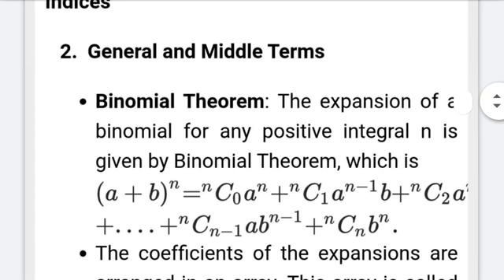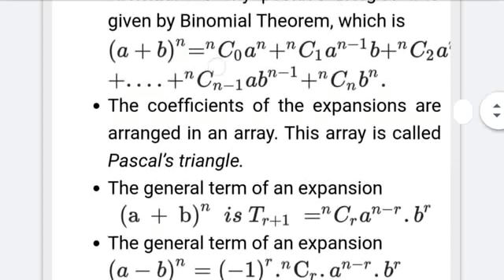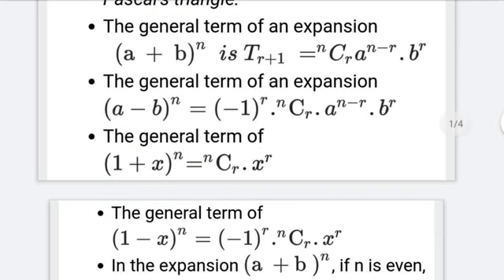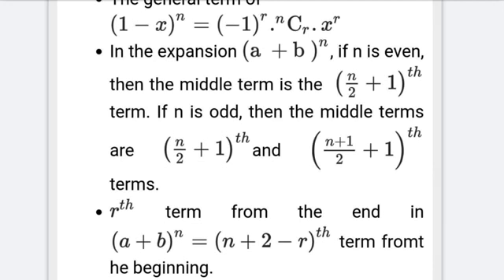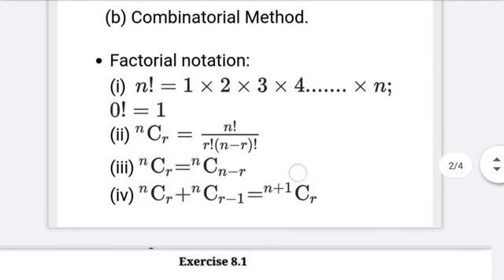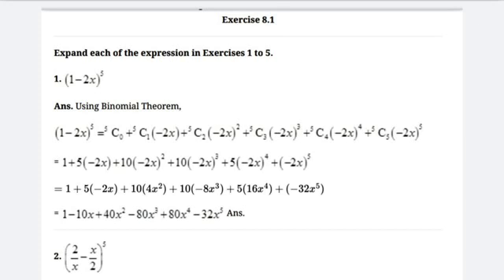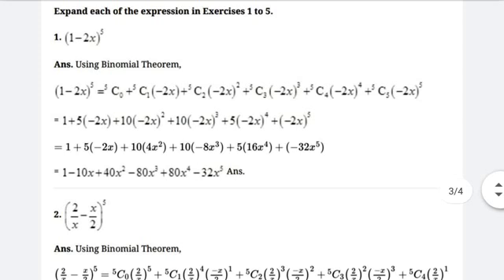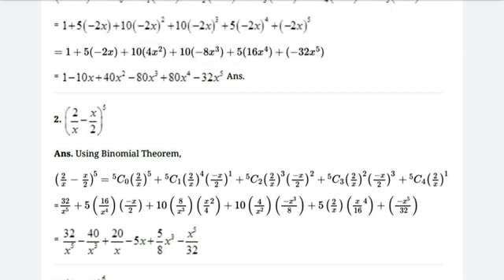Class 11 chapter 8.1(a)